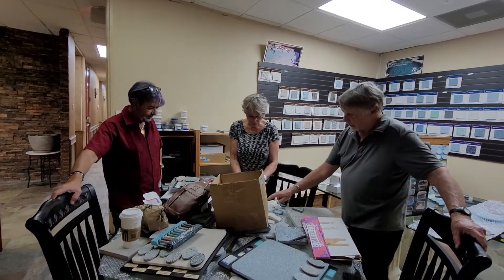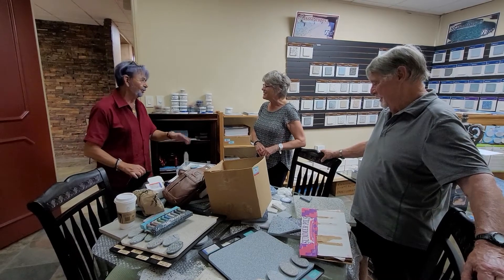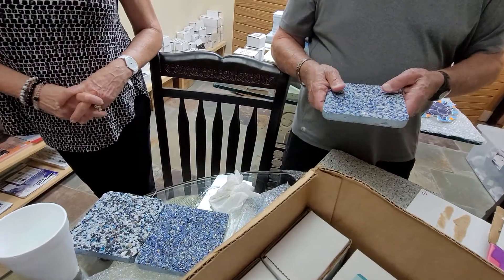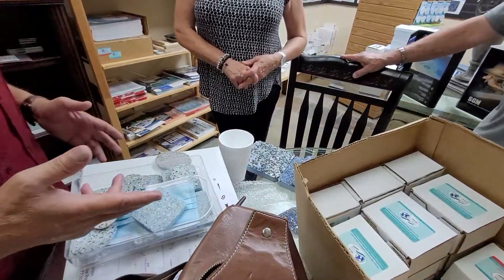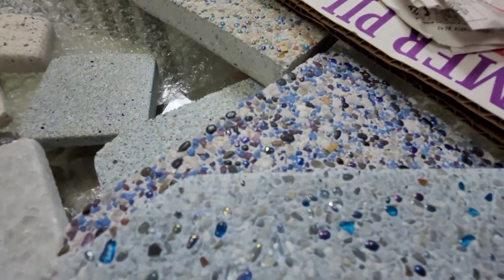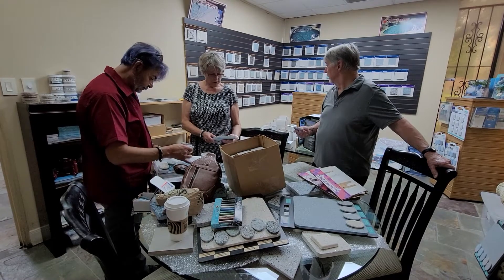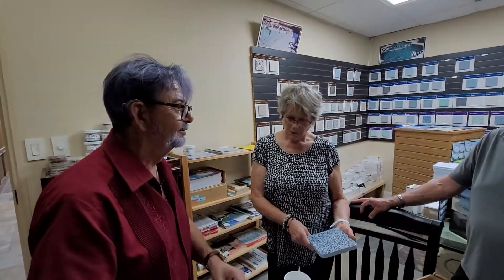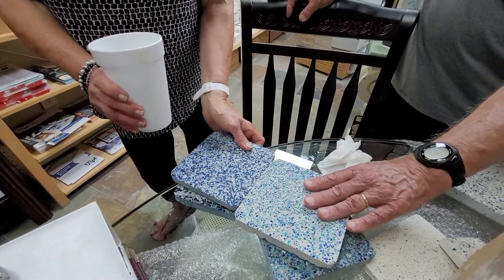Smooth Pool Interior: Latest Upgraded Product for smooth.  Better than Pebbletec, Pebblesheen, WetEdge interiors, absolutely stunning.

We were in the showroom and at the location of a plaster company in Houston.

This is an interview and discussion with two clients and the owner of the plaster company.
Hervey discusses the pros and cons of pebble interior.  He looks through my pebble colors that I brought with me (Janine's samples).

We were there to get a schedule, during post-Covid delays.  We were not there to change the selection of pebble that the clients had already made.

It was quite an education, learning about a new innovative product.  Hervey has been creating his own smooth blends of pebble and glass bead interiors for over a quarter century.

Pebblesheen, pebbletec, quarzt products, plaster products, for swimming pools are fine for standard pools.  But this new product of smooth pebbles and added glass beads is stunning and much smoother on the feet.  Children will find it more forgiving on long hours in the pool for delicate skin. Swim suits will last longer.

If you are trying to decide on the swimming pool interior, check this video.
If you want the smoothest interior (excluding glass tile or 100% glass beads), then this is the interior for your pool.  If you have small children, this is a great interior for their feet.